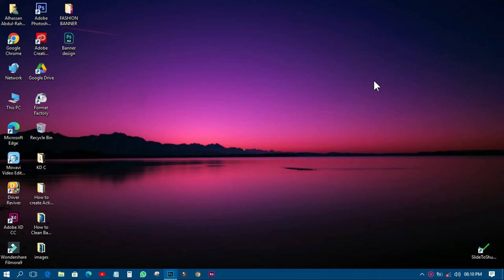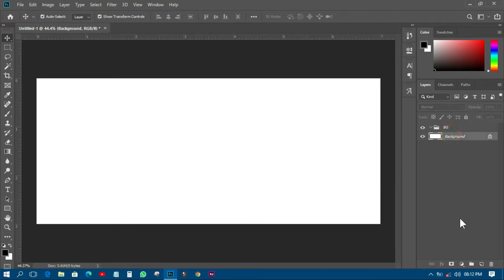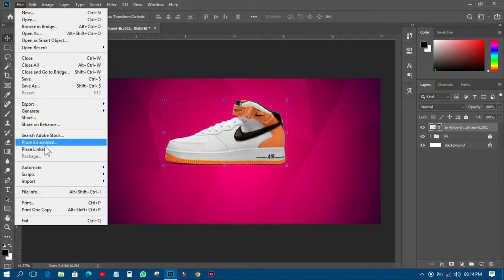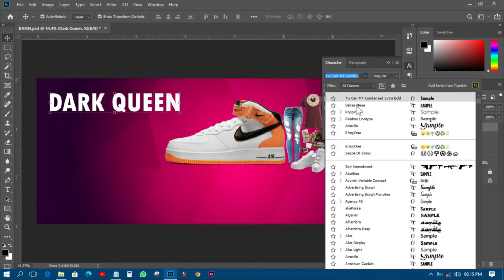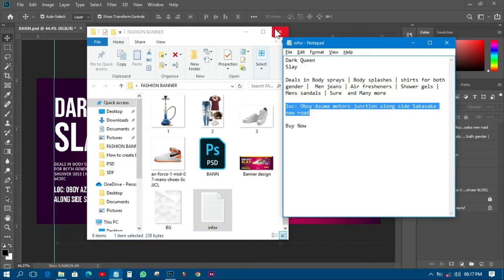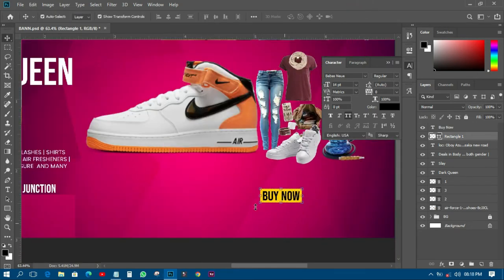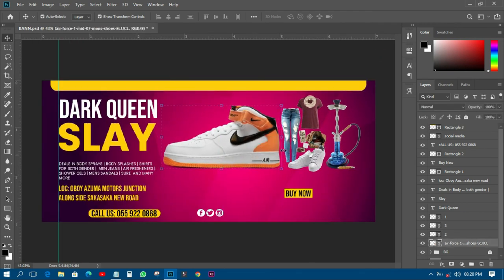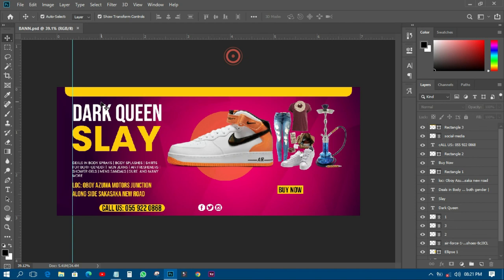How to Design A Fashion/Boutique Banner in Photoshop | Photoshop Tutorials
Hello again. In this Tutorial, I am going to show you how to design a Fashion/Boutique Banner in Photoshop for free.

Adverts: Do you wondering on where to get all your prints from stickers, flex banner, Book works and
any related digital printing?
Look no further, Jarapress is here to help you in Digital printing and Graphic design solutions.
You can kindly contact them on 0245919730 and Please tell them I, ABM Graphics recommend them to you
for less printing price.

Drop your comments and question in the comment box!!

Have a nice weekdays!!!